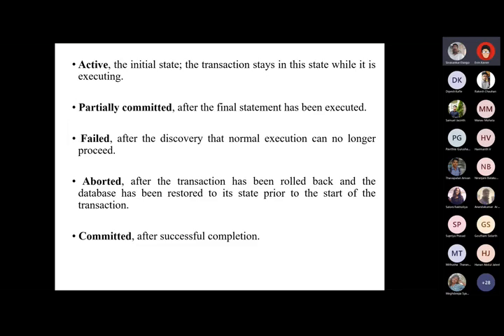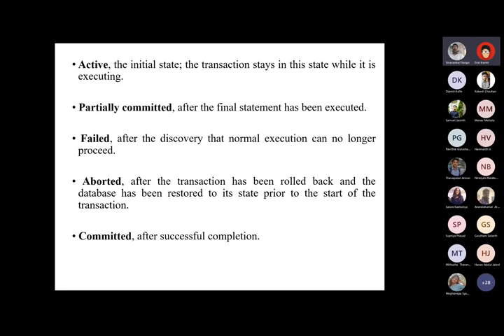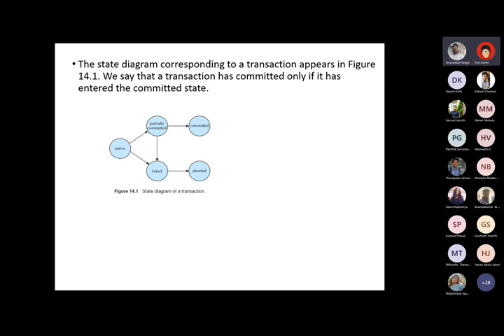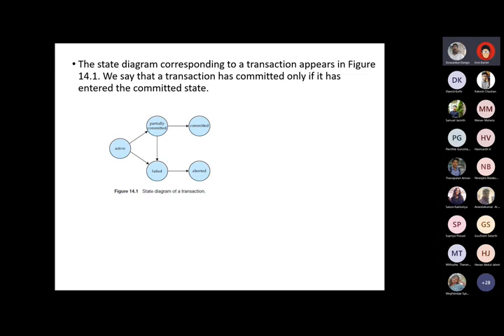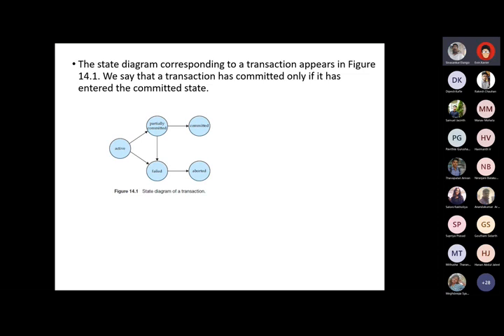21- 1 States of a Transaction( Lecture 21 - States of a Transaction )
21- 1 States of a Transaction( Lecture 21 - States of a Transaction )